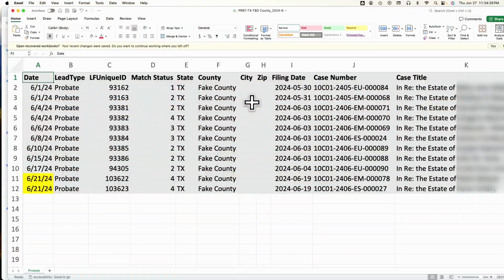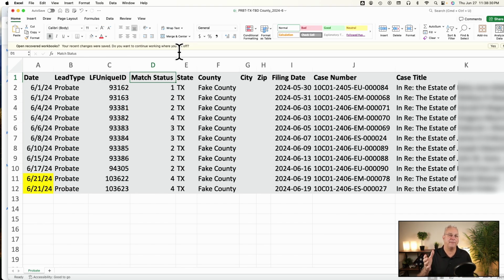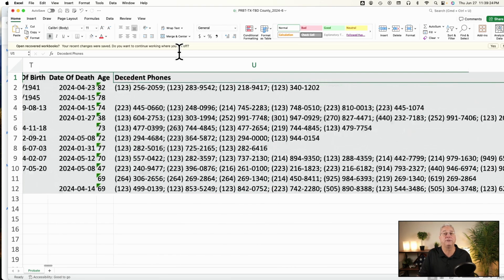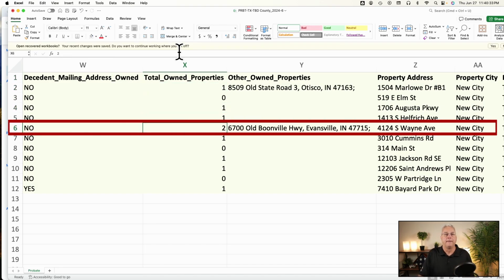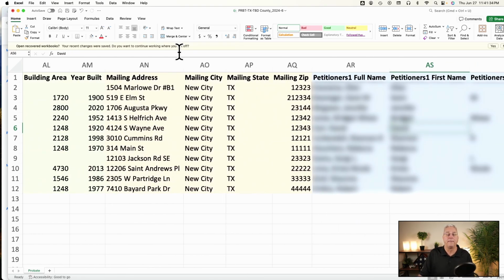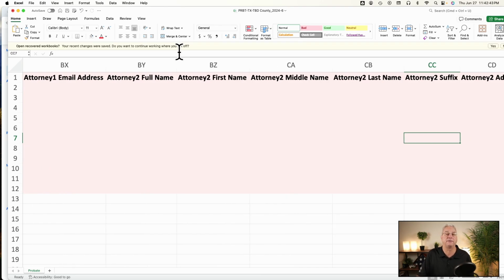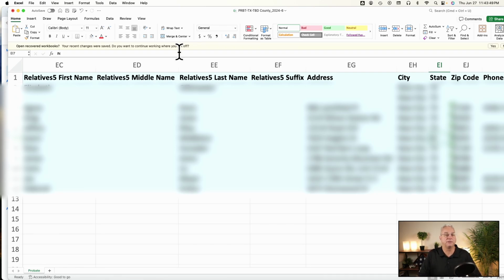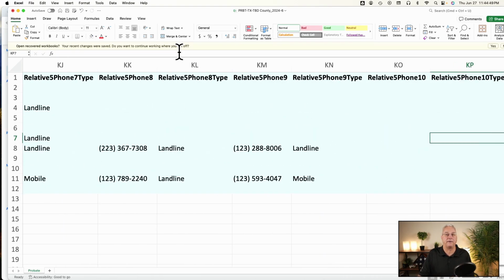Unlock the Value of DAILY Probate Data | LeadFuzion's Probate Data File Reviewed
In this detailed guide, we break down the key components of our probate data files, explaining how each section from decedents to properties, petitioners, attorneys, and relatives provides invaluable insights for your business.

Learn about our unique LF ID, match status system, and how we enhance data accuracy with advanced skip tracing techniques. Get a sneak peek into our file structure, tailored for seamless integration into systems like Podio and dialers.

⏱ Timecodes:
00:00 - File Overview
00:32 - Case Filing Information
02:00 - Decedent Information
02:38 - Property Information
03:52 -Petitioners Information
04:29 - Attorney's Information
05:01 - Relatives Information
05:56 - Phone Dialers
06:22 - Questions & Giveaway

Click the link below, sign up, and we'll send you those 100 free probate records to jumpstart your real estate endeavors.

📞 𝐍𝐞𝐞𝐝 𝐇𝐞𝐥𝐩? Our chat support is ready to assist you. Reach out for any questions or comment on the video.